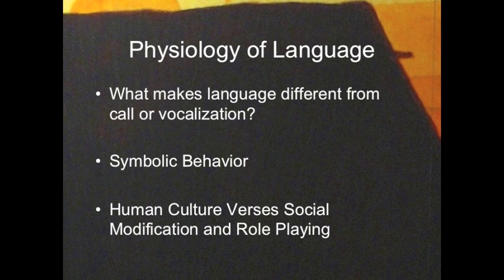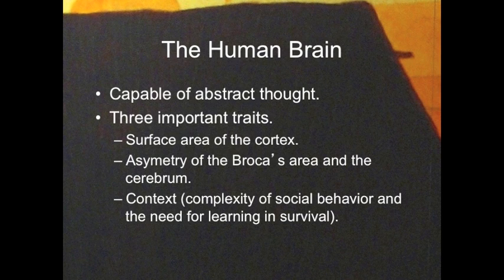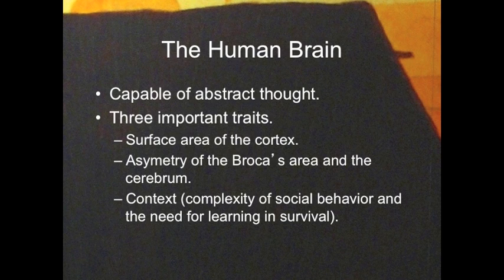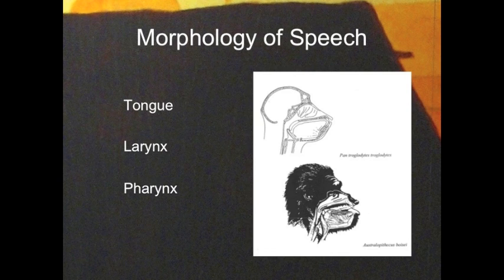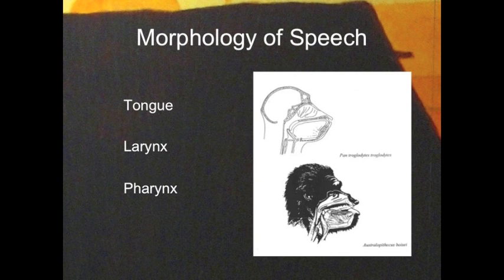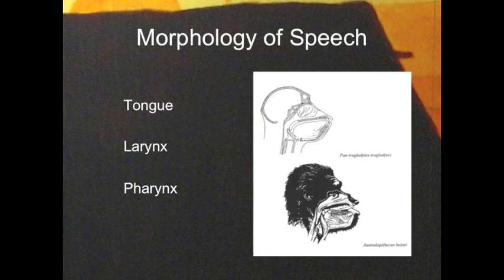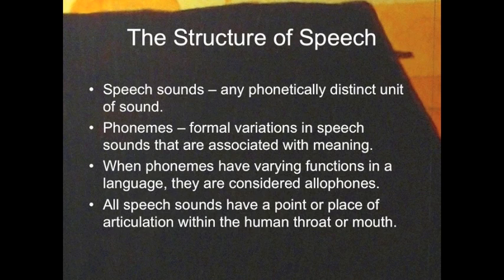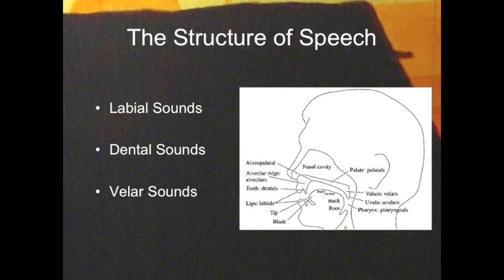ANT 100 Lecture 19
Understanding speech and human language.